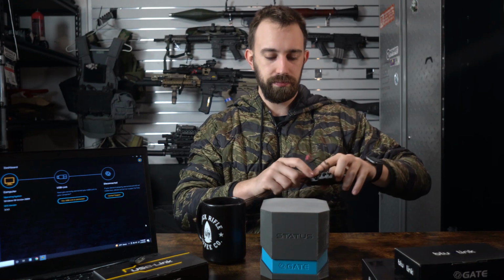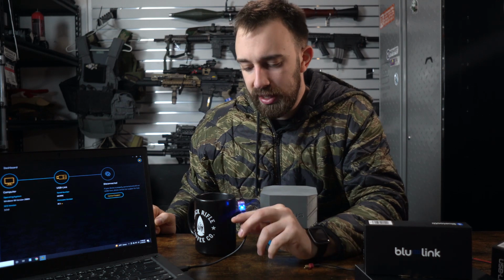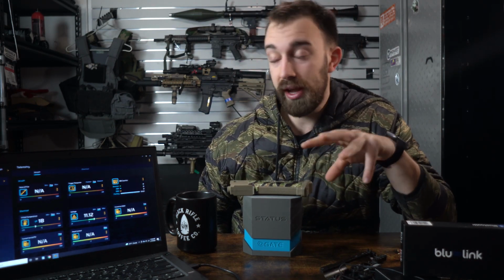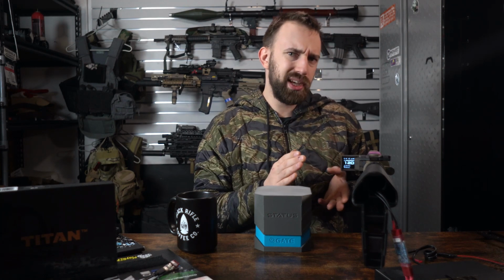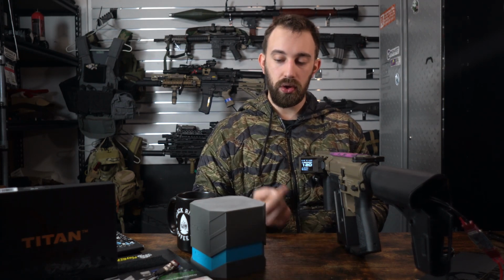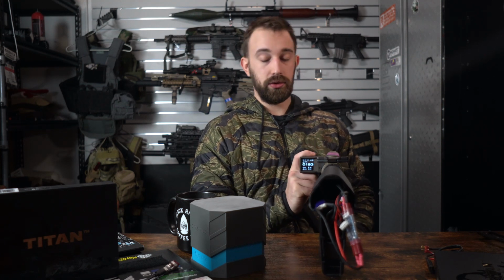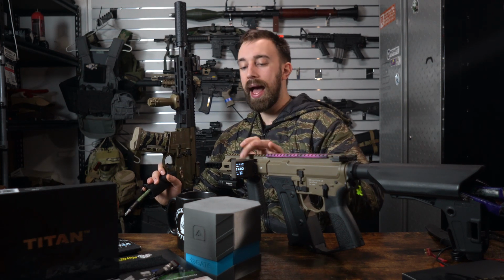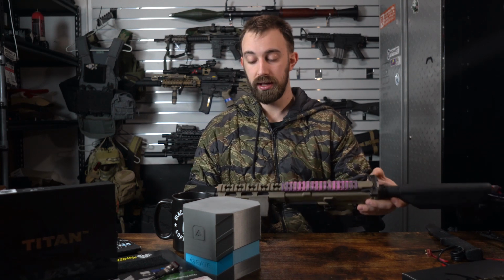GATE Electronics Overview | Status, Titan, Aster, Blu-Link, GCS, etc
Todays video is about the GATE products, Im super thankful for the customer that allowed me to install these parts and figure things out firsthand so I can relay that information to you guys, some of the people that would be using these for yourselves.

There is a reason the first 12 pages of the Aster and Titan manual is legal disclaimers trying to warn you to not install these expensive parts if you are not a seasoned technician. The parts and components used are HIGHLY sensitive and if you make a small mistake it ends up being very critical and ends up being a headache for all parties involved.

I utilize the GATE Titan in 2 of my guns, 1 of those guns ended up completely frying itself and Im scared to play with it now. I will further breakdown that process in a later video. I have a single GATE Aster that is installed on the VFC Avalon MP5 Elite that you may see in the background, that has been good to me because I play indoors with that gun exclusively since that is how it is built. I have done other install work with other GATE products and highly recommend the GATE PicoSSR to players that want to utilize lithium batteries. It was my first time seeing the GATE Status in person, seeing the product release and looking at product listings its very hard to rationalize the $300+ price tag on just some features but I was really surprised how well it was able to display the features that were presentable on the HUD.